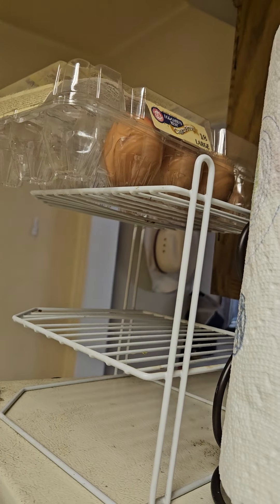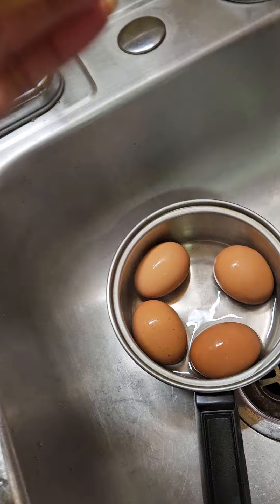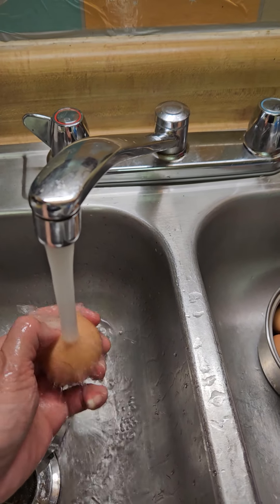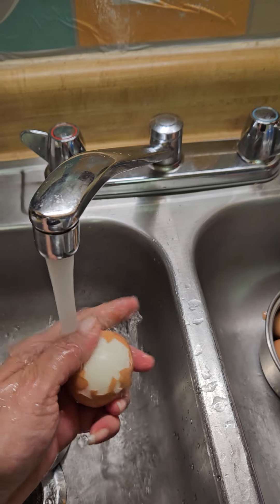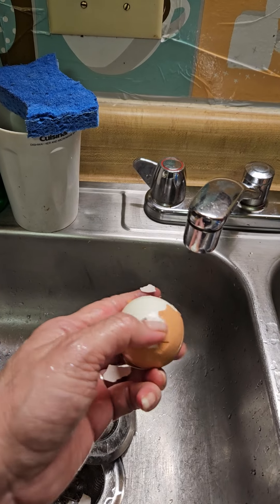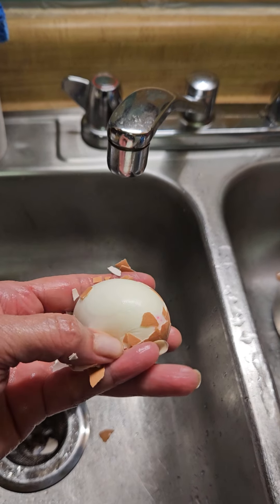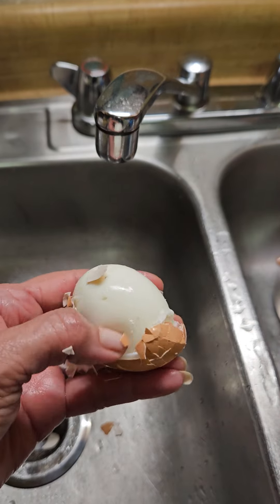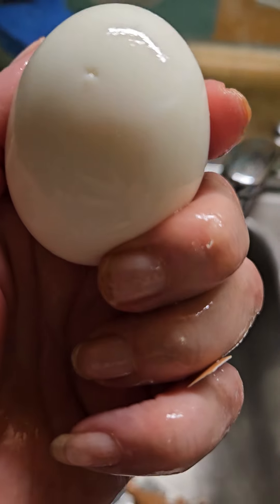How we peel 🥚